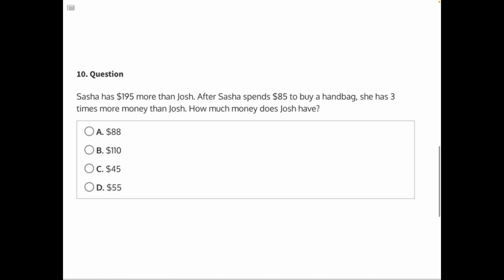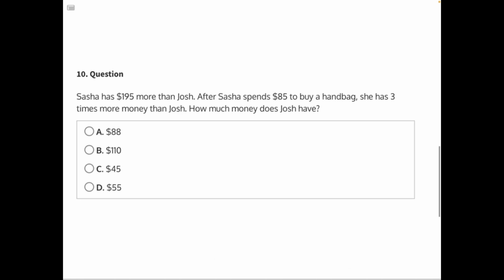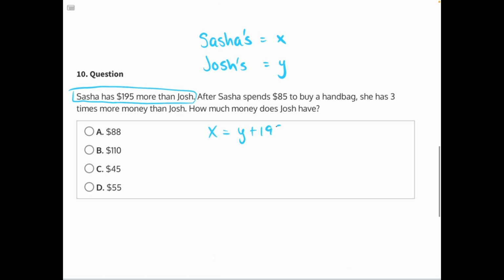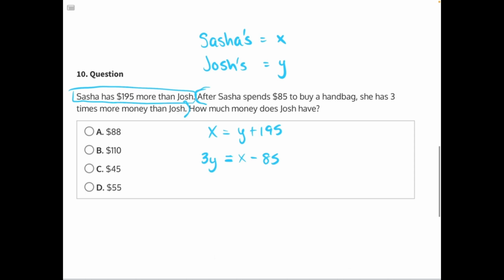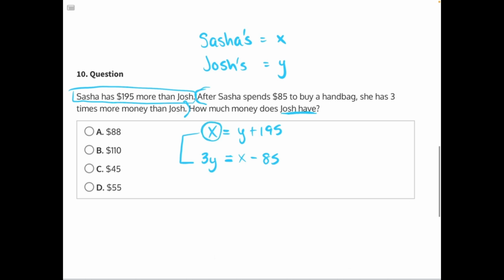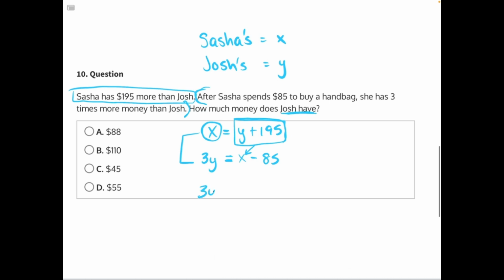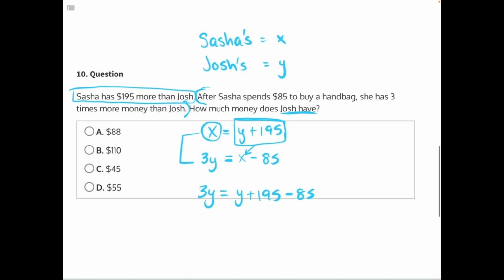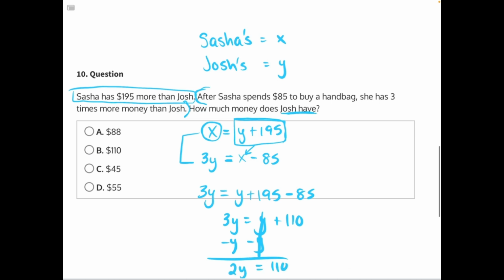Test-Level Math Practice 1 Solutions